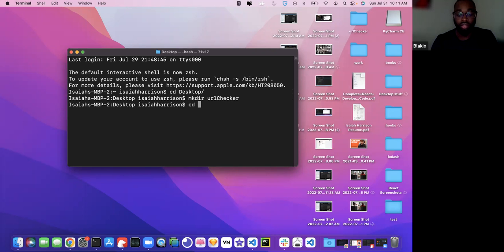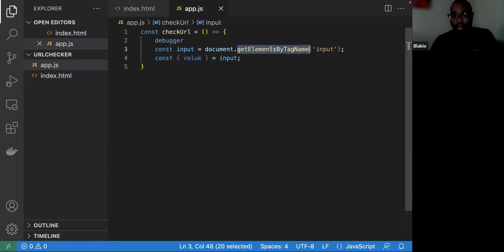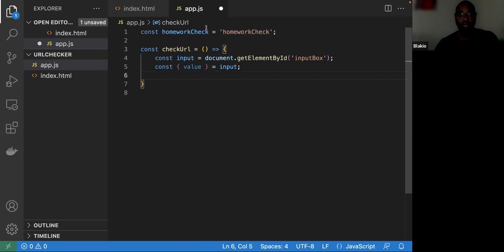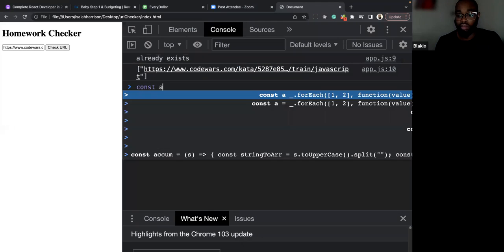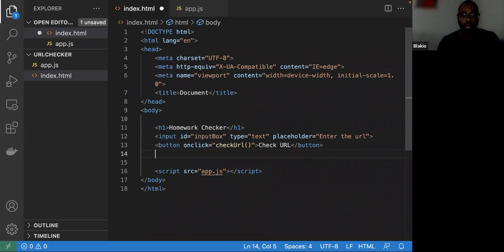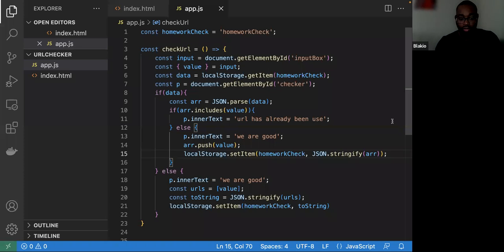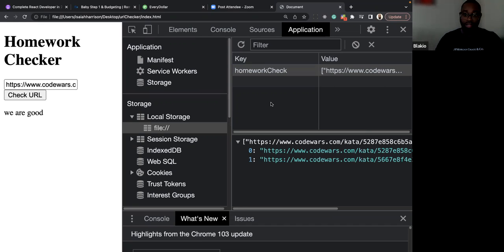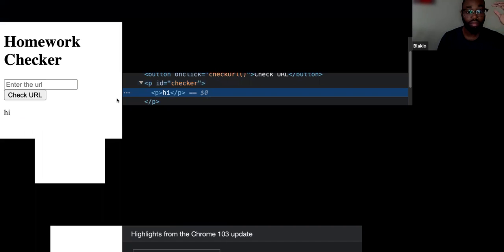Class 12: Local Storage